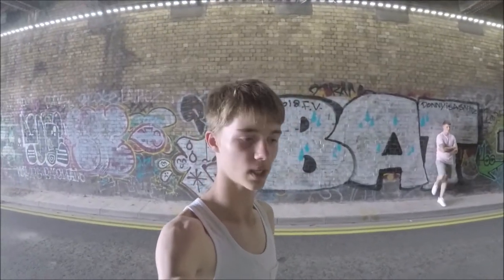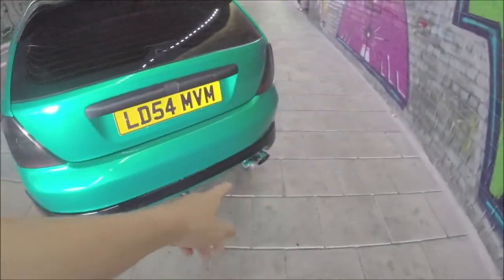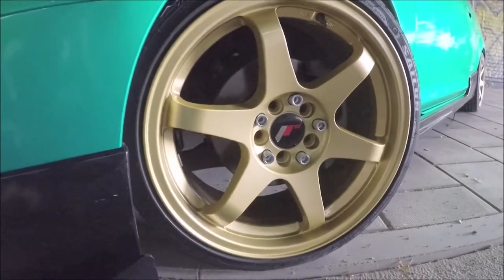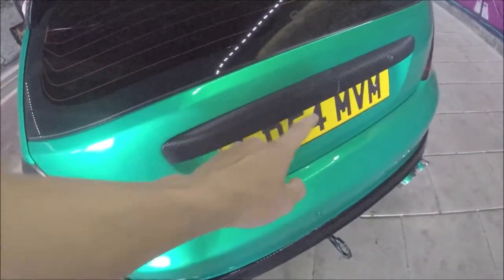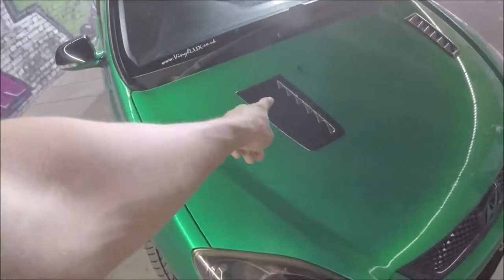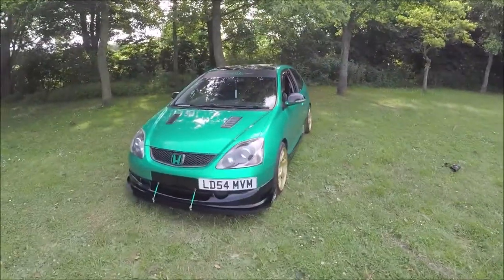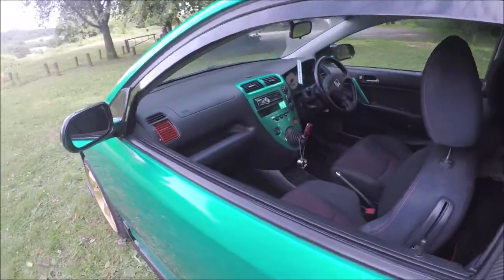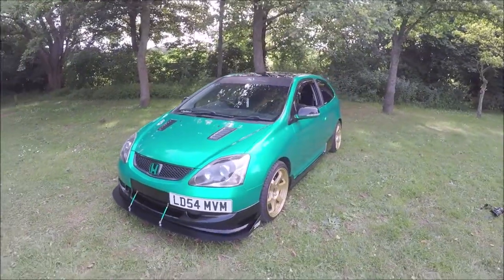The Most Unique Honda Civic EP2 Out There!